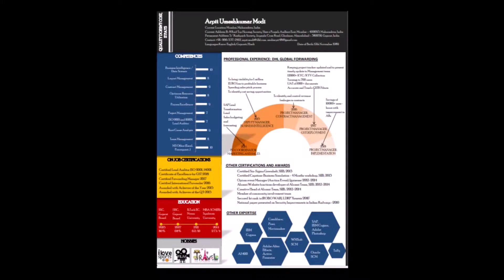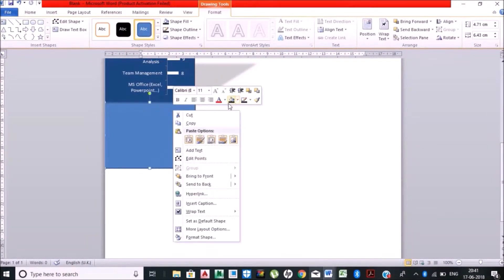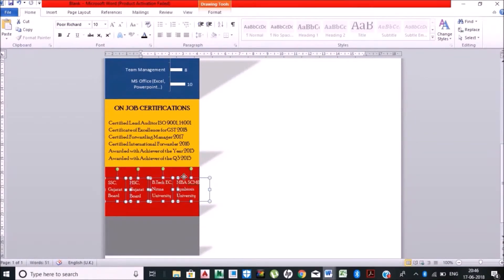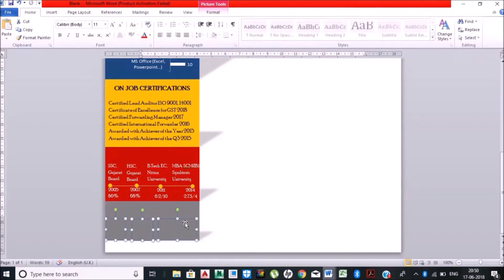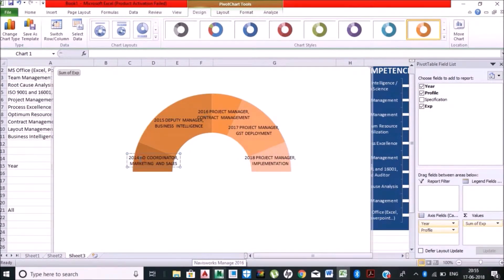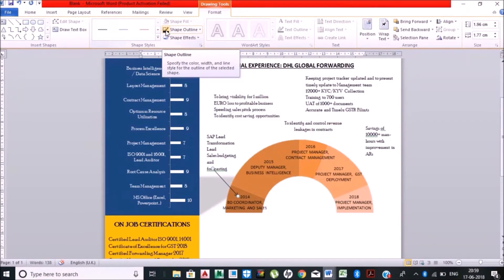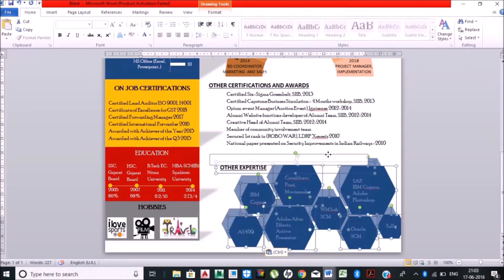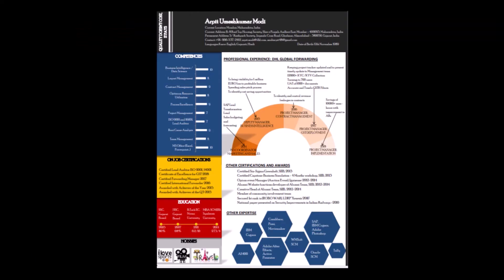MS Office | How to make one Page CV in MS Word | Interactive Resume with Timeline and Charts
This video is to explain how to make interactive Resume. You have to drill down to the competencies and make strategic decision what to present. As in current competitive environment, one needs to stand out. As Charts, timeline, pictures are very appealing it is good to have in Resume, One can keep having Resume or CV full of text if not comfortable with speaking while appearing for an interview.